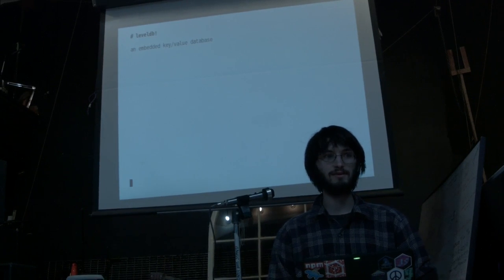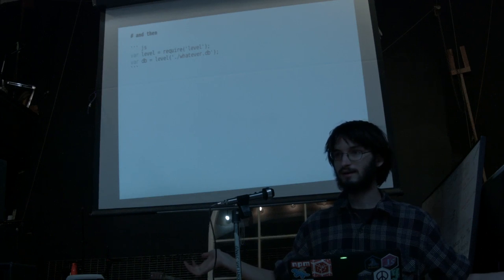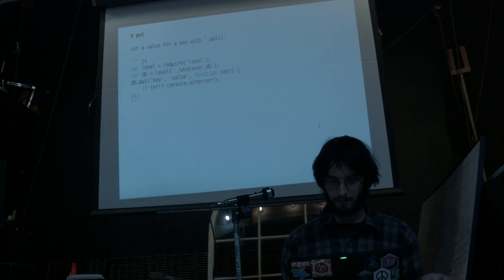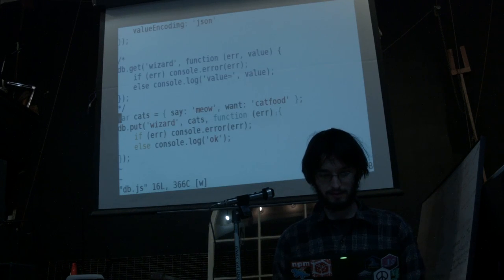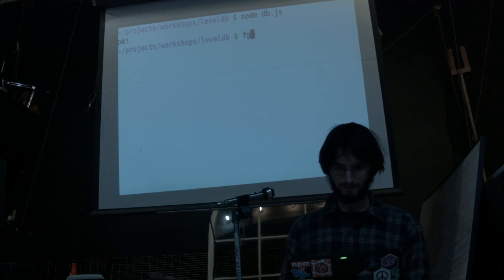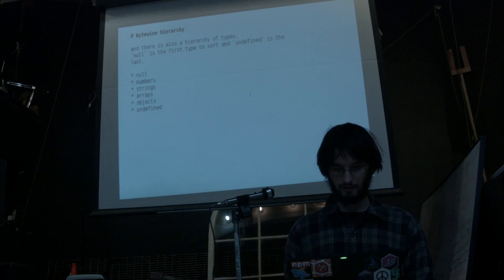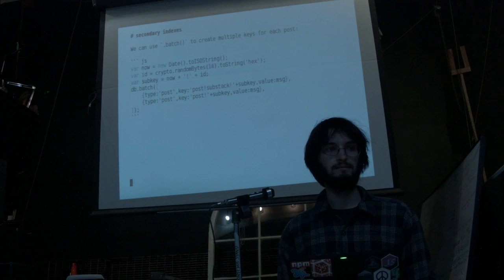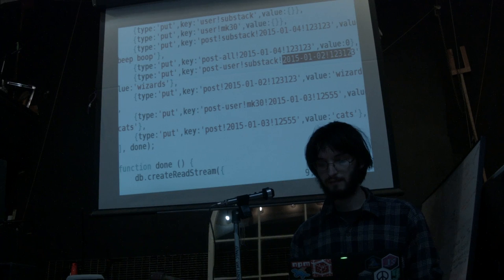Cyber Wizard Institute: LevelDB, blobs, magic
James Halliday (@substack) gives a talk on LevelDB, content-addressable-blob-store and more at Cyber Wizard Institute